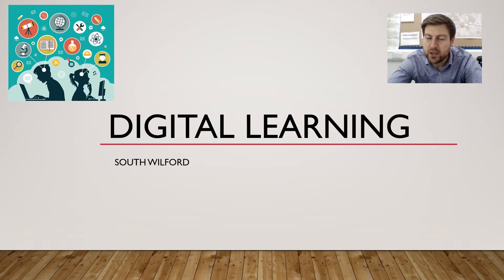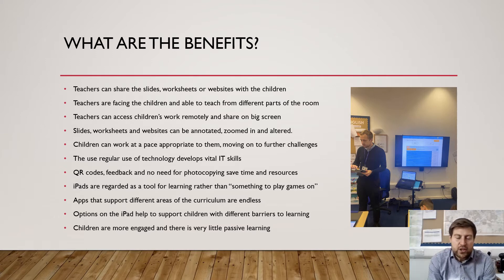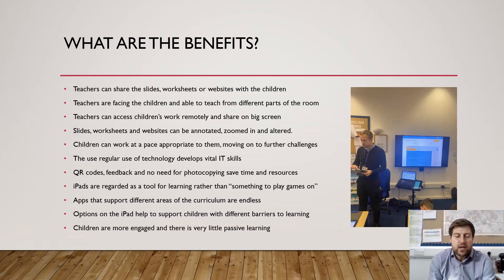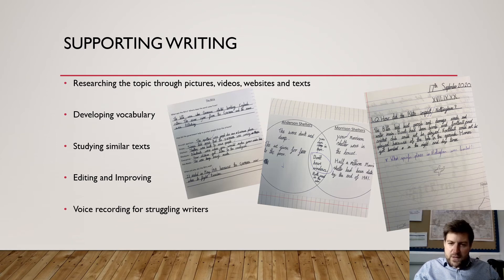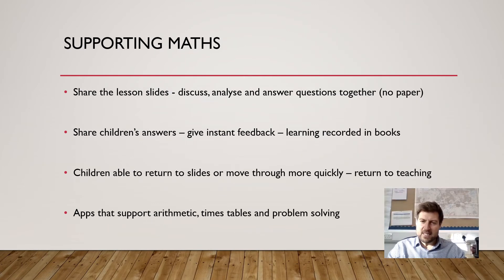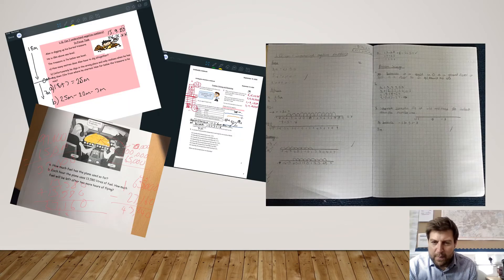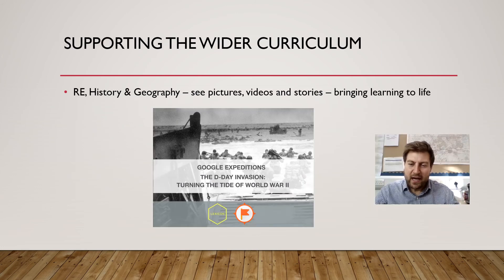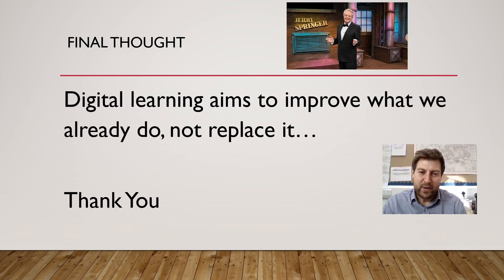Digital Learning Presentation for Parents